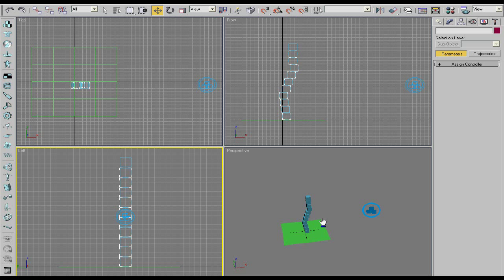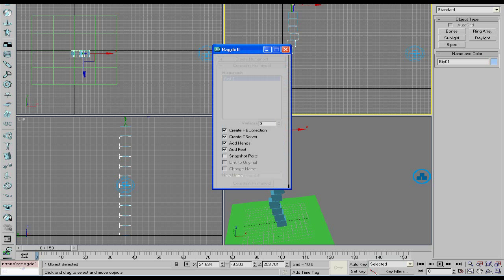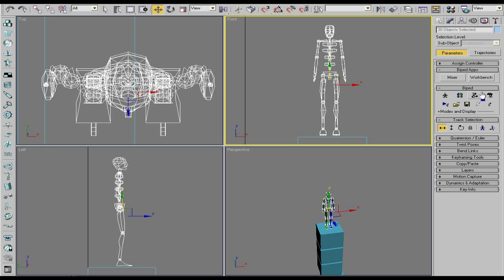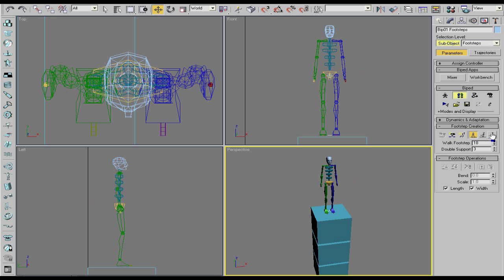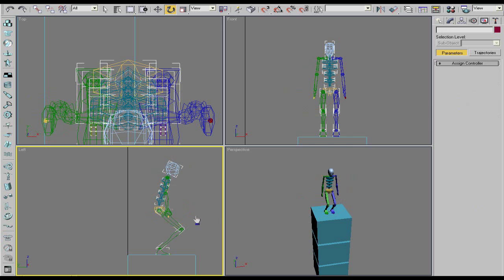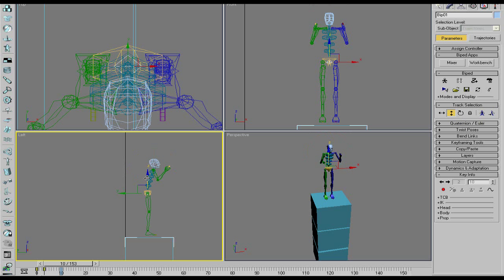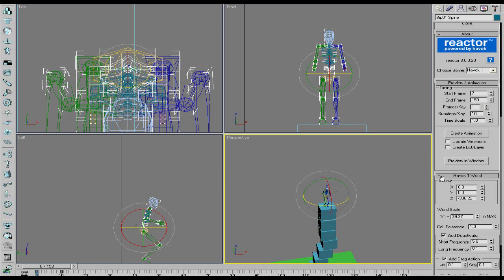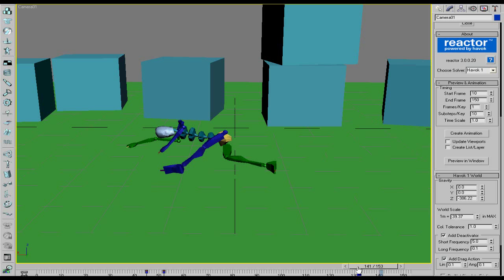3ds Max 9 Ragdoll Animation Basics Tutorial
Also tell me how i can improve the tutorials to help you learn more. This is also a test to try and get my tutorials in atleast high quality.

the code for the red box is

rctmakeragdollui ()